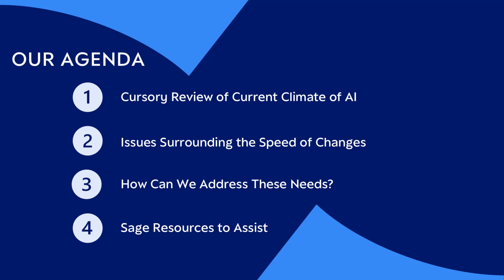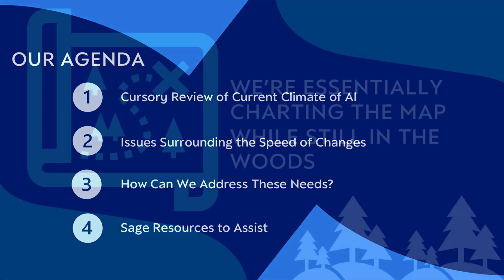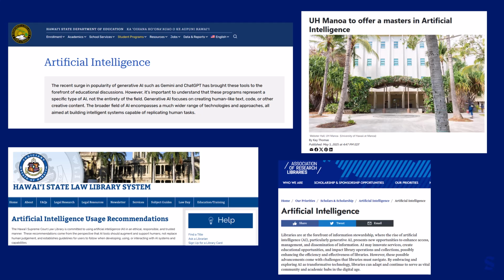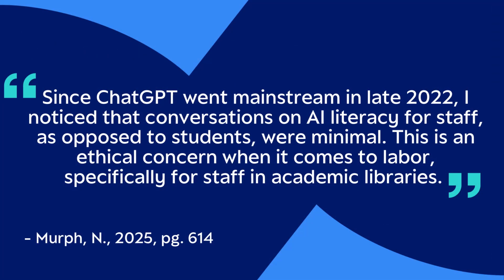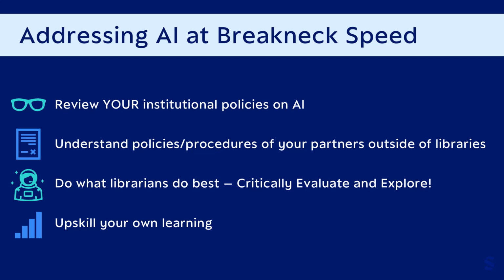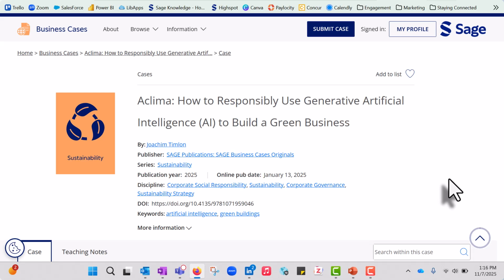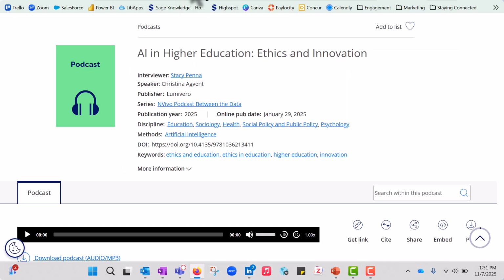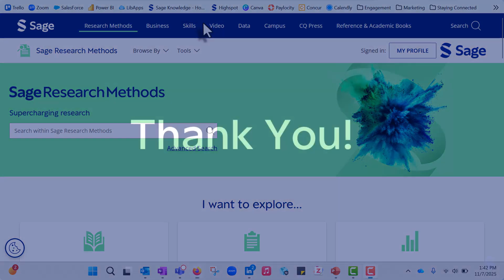The Flood Gates are Open - Now What? : Upscaling Critical AI Literacy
In this presentation for HLA 2025, Kelleen Maluski, an Engagement Librarian at Sage Publishing discusses issues around quickly upscaling work around AI in library sciences. Abstract: While we in the information professions know there is much that needs to be discussed, understood, and adapted with AI technologies and their impact on our environment, society, and labor force the truth is that those conversations are now having to happen while AI is actively being utilized by learners and scholars alike. With the flood gates open, librarians are seeing a rapid demand to teach, speak to, and build AI literacy materials while simultaneously working to fully educate ourselves and ethically assist our users. In this session we will explore the unique challenges of the current AI landscape within academic libraries and how you can utilize materials from Sage Learning Resources to help upscale your work to build AI literacy modules quickly but with expert and thoughtful contextual information.

0:00 Introduction and Access to Resources
1:09 Agenda
2:21 Background of current state of AI in libraries
4:53 How Libraries are Addressing AI - Policies and Approaches
6:11 How Hawaii is Getting the Job Done
6:50 Current Challenges with AI
9:31 Approaches for Addressing Challenges
12:10 Using Sage to Learn More and Teach About AI
16:56 Thank You